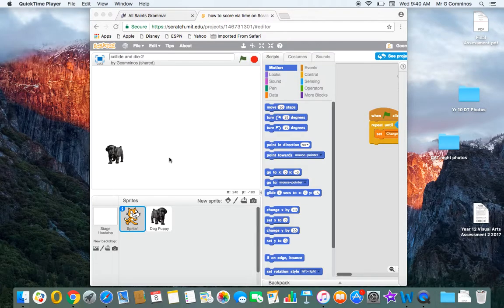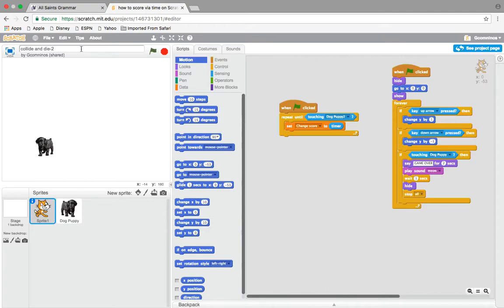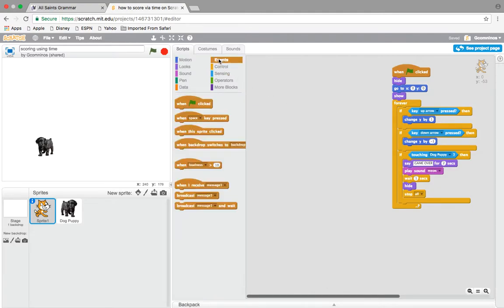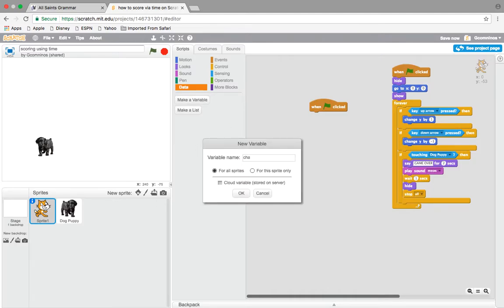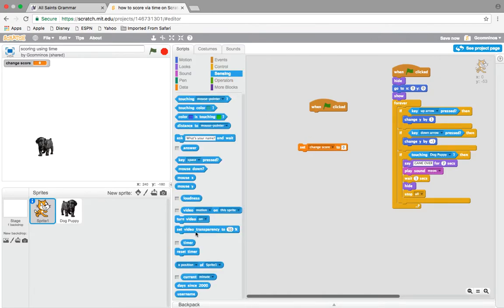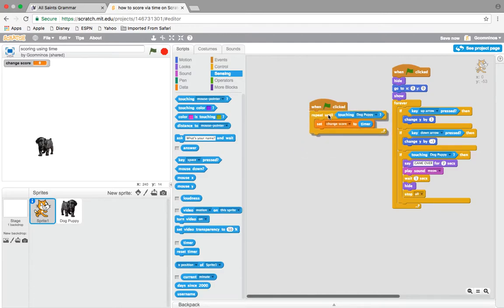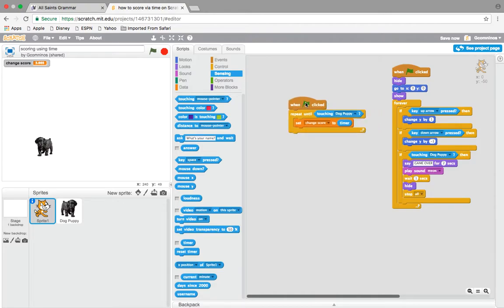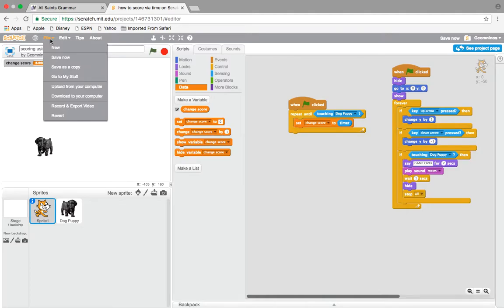Scratch scoring using time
This is a quick simple way to score on games that involve time. For example driving or flying games to avoid objects!